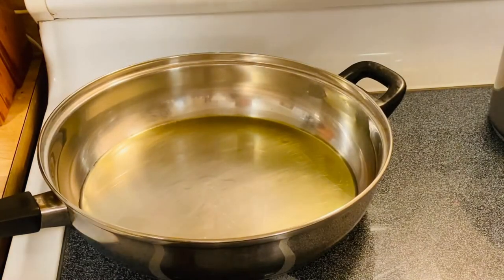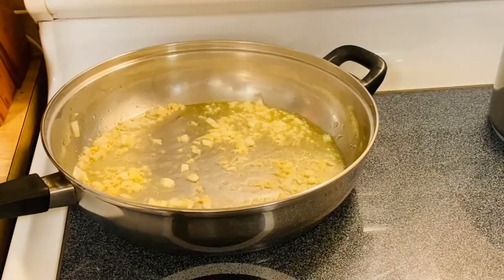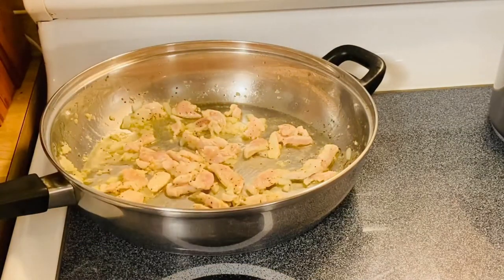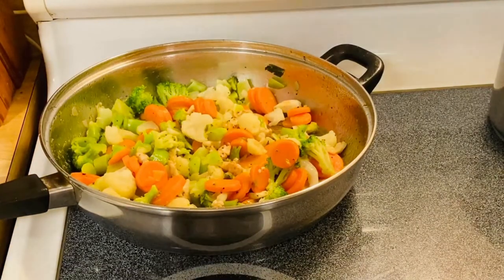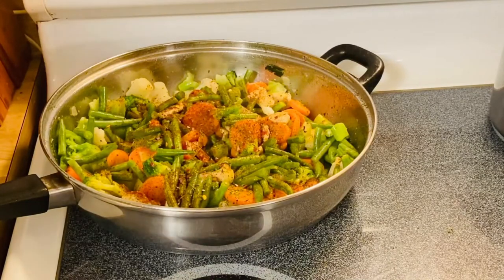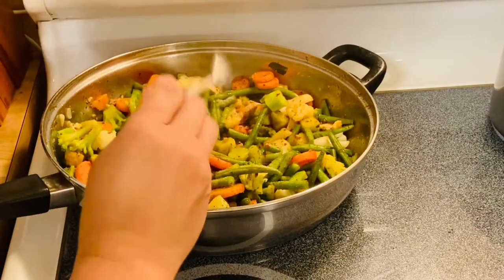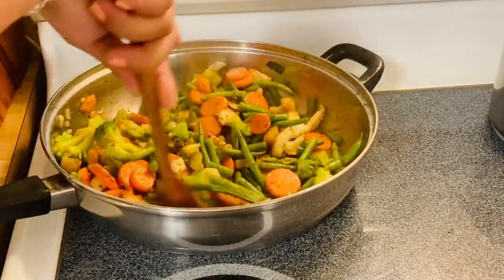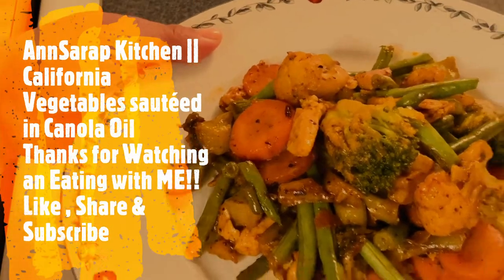AnnSarap Kitchen || How to Cook California Vegetables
California Vegetables are a combination of Broccoli + Carrots + Cauliflower +  lots of other  yummy vegetables mixed in. Sauteed in Canola Oil.

Description